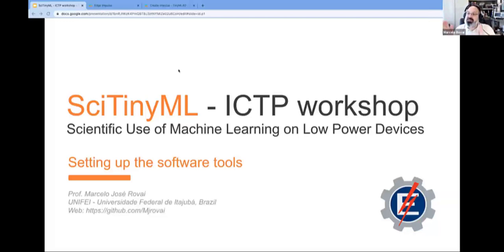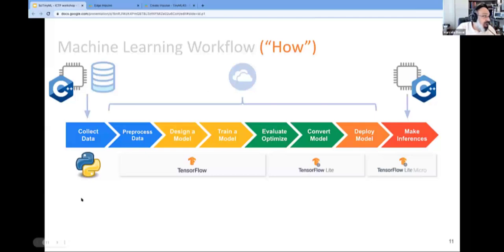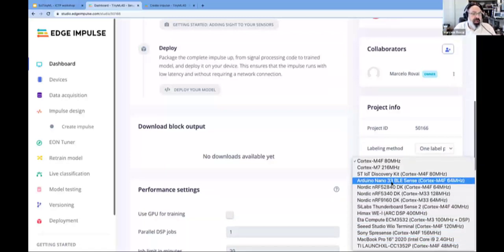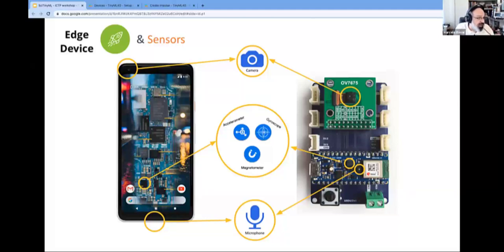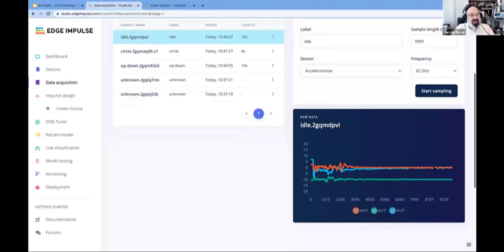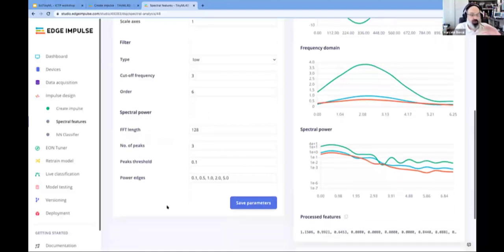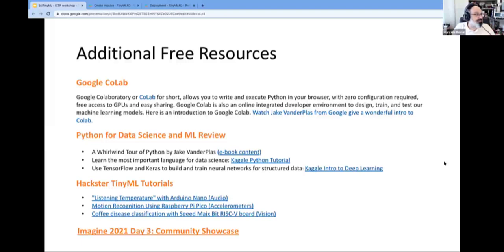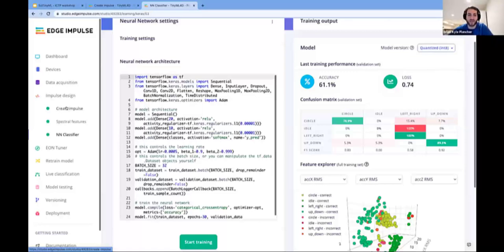TinyML4D seminars: "Software Tools for TinyML" by Marcelo Rovai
TinyML4D seminars: "Software Tools for TinyML" by Marcelo Rovai of Universidade Federal de Itajubá

The TinyML4D working group of TinyMLedu is focused on widening access to applied machine learning by establishing best practices in education. To learn more about TinyMLedu and TinyML4D please

TinyMLedu is hosted by the Harvard John A. Paulson School of Engineering and Applied Sciences in collaboration with the TinyML foundation. The TinyML4D Academic Network is co-hosted by the Abdus Salam International Centre for Theoretical Physics (ICTP).